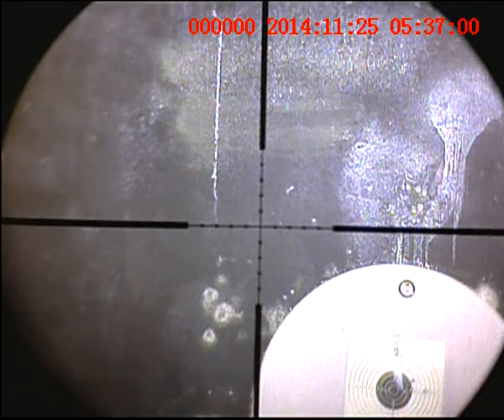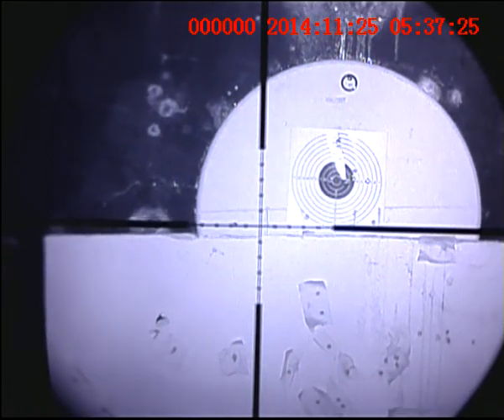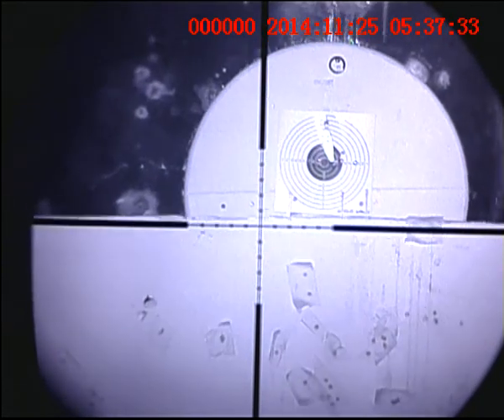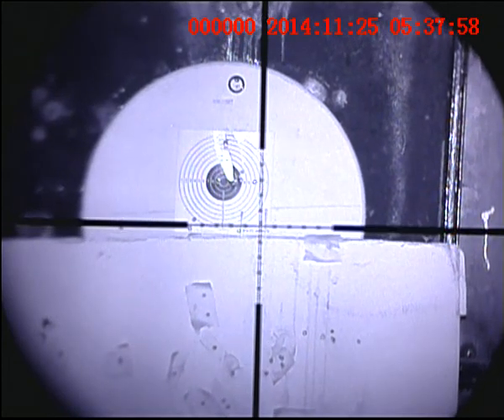HW 100 USING NITESITE VIPER ACCURACY TEST